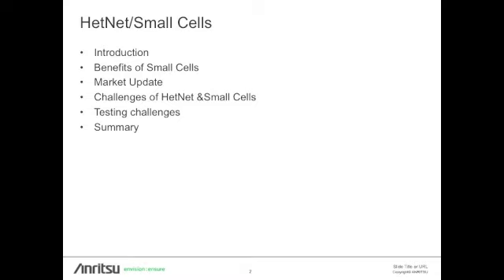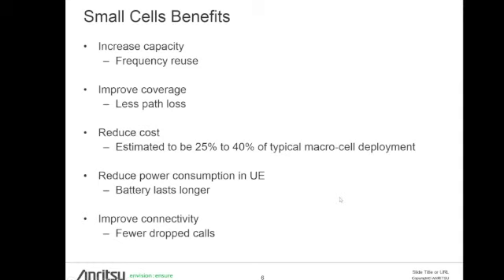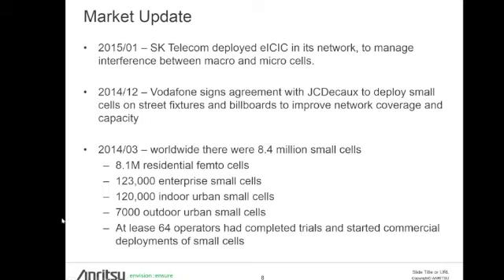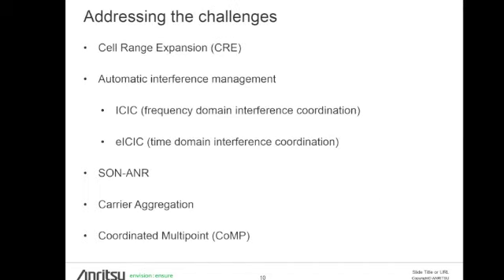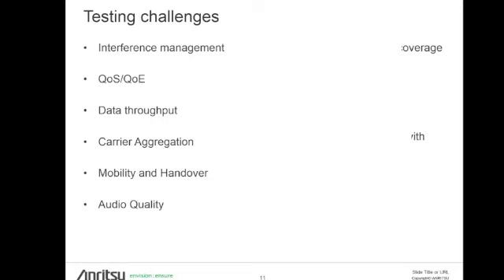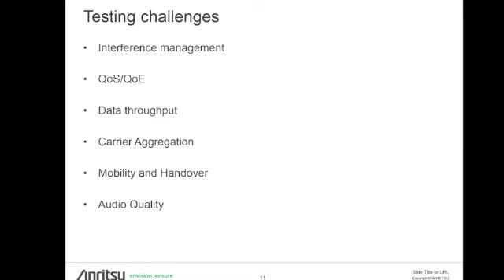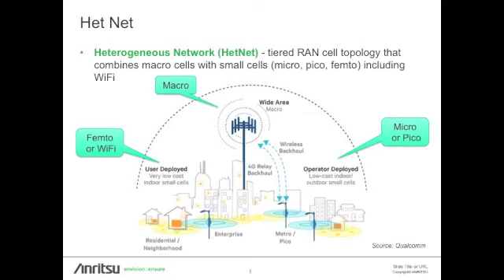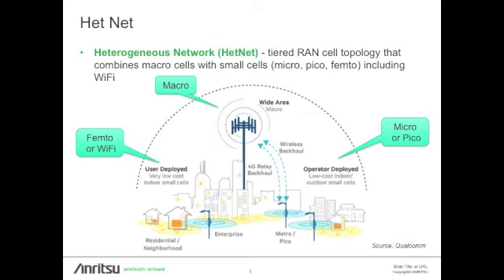Anritsu Webinar: HetNet & Small Cells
HetNet & Small Cells Webinar Abstract:
As mobile data usage skyrockets and data ARPU continues to decline, mobile operators are looking to increase their network capacity and coverage while minimizing their deployment and operational costs. Small Cells and HetNets offer a cost-effective way to expand mobile networks, at a fraction of the investment when compared to Macro Cells. In this webinar, we will examine the challenges and benefits of deploying Small Cells and how they can be part of a Heterogeneous Network deployment strategy.

This webinar discusses:
• How operators can meet the growing demand for mobile data
• Different types of Small Cells and their usage
• End-user benefits and cost advantages of Small Cells
• Issues associated with deployment of Small Cells: Siting, Power, Backhaul, Interference
• Testing challenges to ensure devices offer optimal user experience in a HetNet with Small Cells

Panelist:
Rick Phung, Strategic Business Development Manager, Anritsu